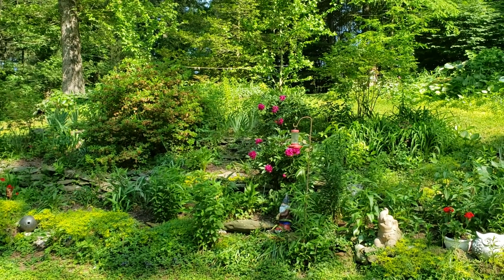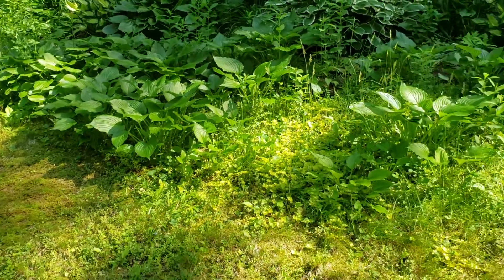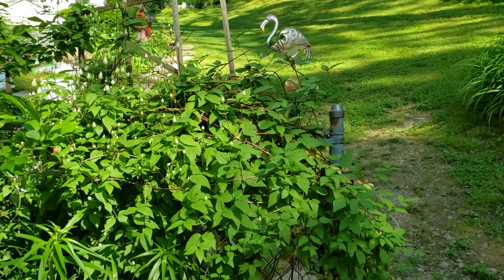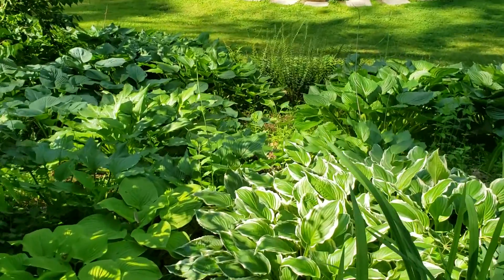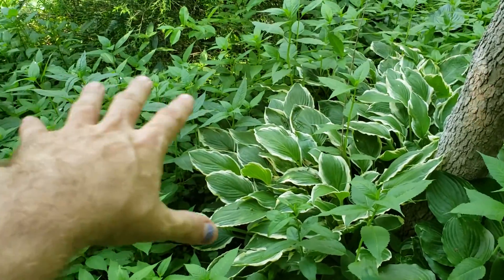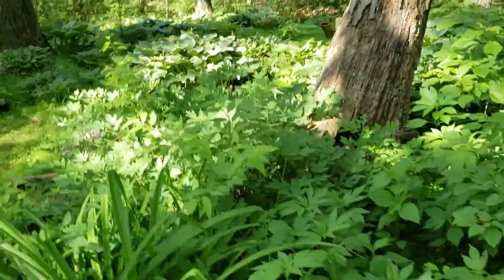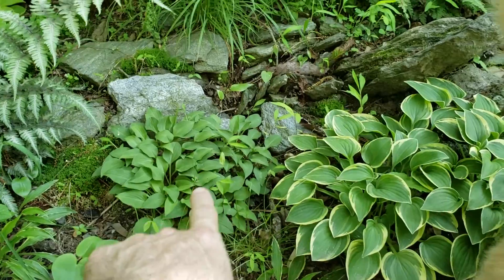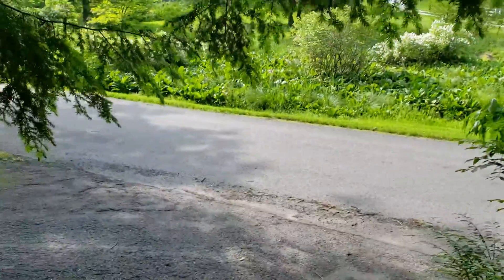Yard Tour (5/26/19)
Here's a look around our yard, with the company of Squeeker, one of our cats.